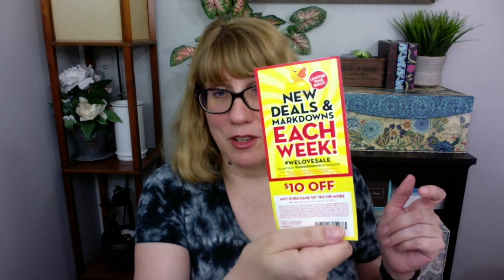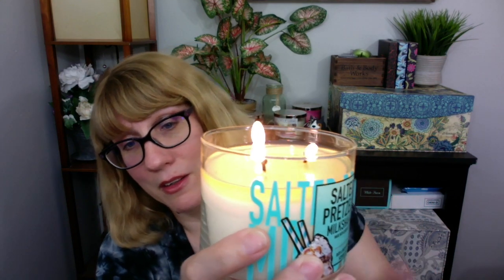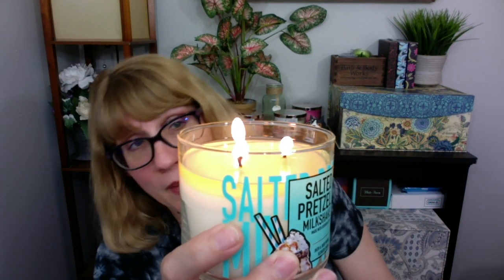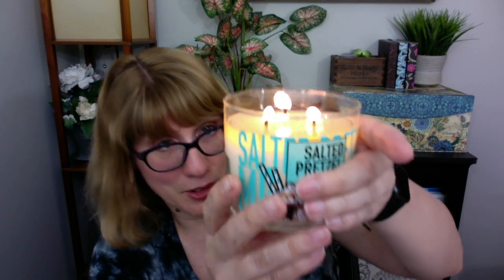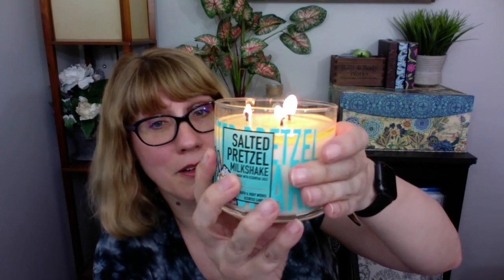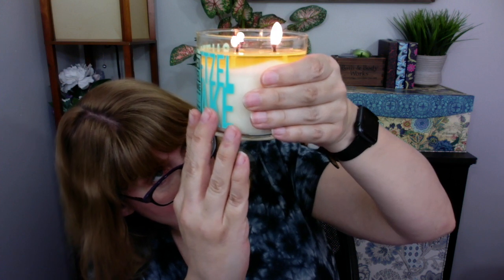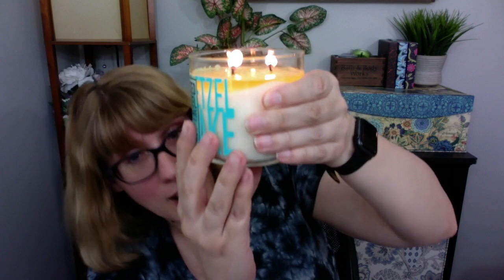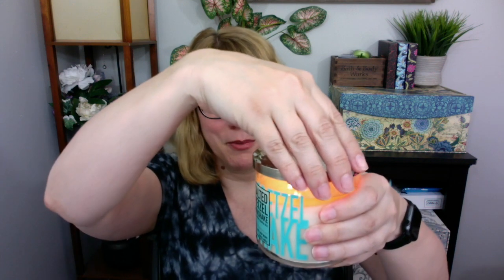Bath & Body Works Salted Pretzel Milkshake Candle Demo & Review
Check out my Bath & Body Works Salted Pretzel Milkshake Candle Demo & Review!